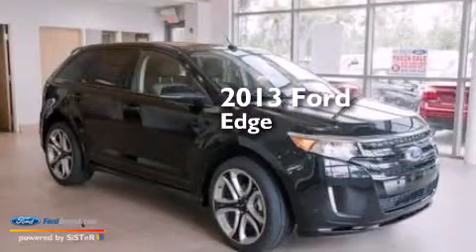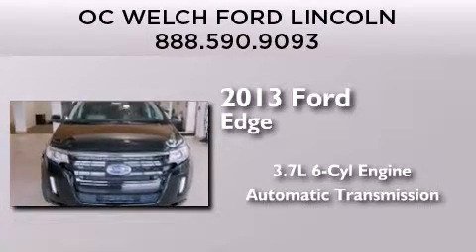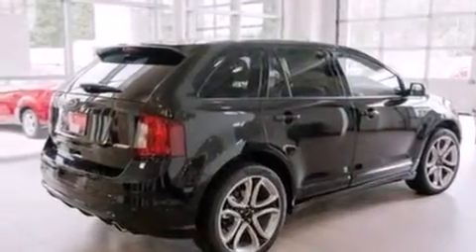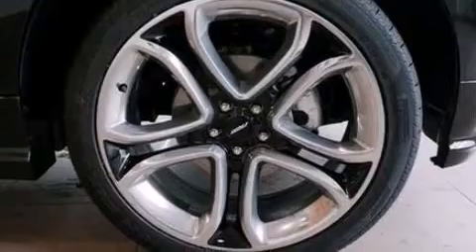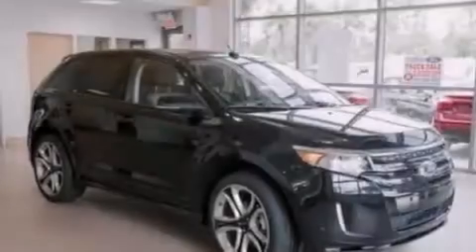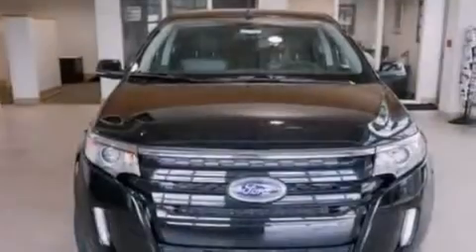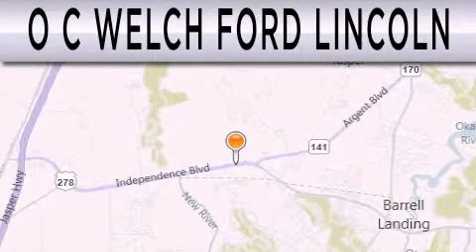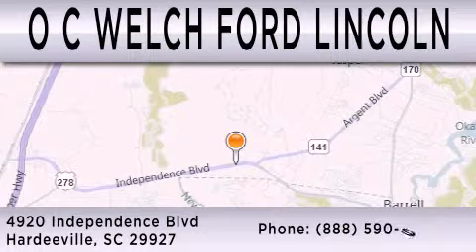2013 FORD EDGE Hardeeville SC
We have been honored to serve the Hardeeville SC area , we promise that your experience at our dealership will exceed your expectations ! Year : 2013 Make : FORD Model : EDGE Engine : 3.7L V6 24V MPFI DOHC Trans . : 6-SPEED AUTOMATIC Exterior : TUXEDO BLACK METALLIC Miles : 3 Stock : 00T56935 O C Welch Ford Lincoln 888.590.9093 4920 Independence Boulevard Hardeeville , SC 29927